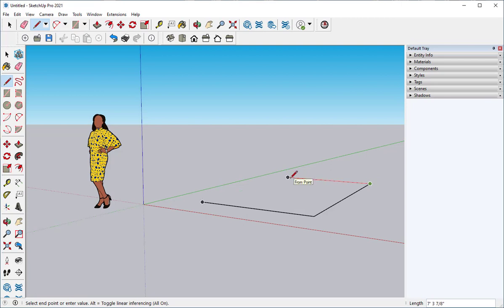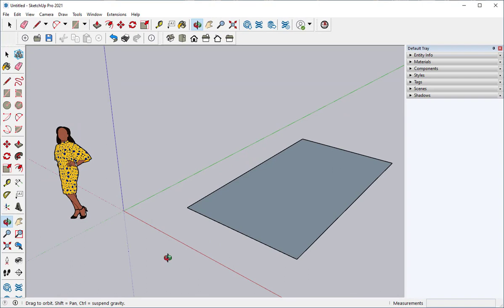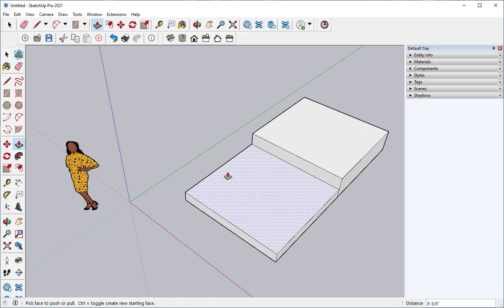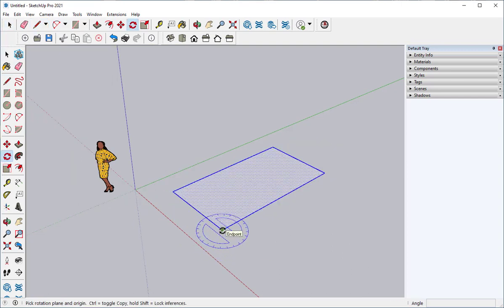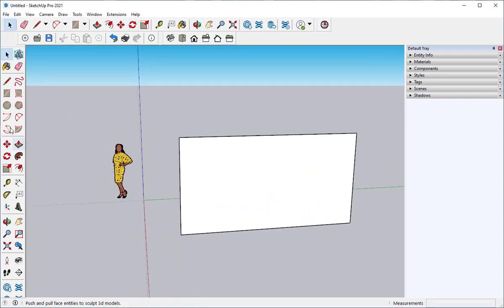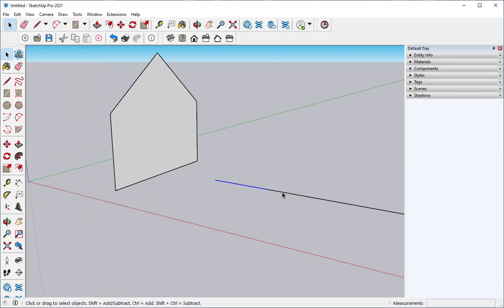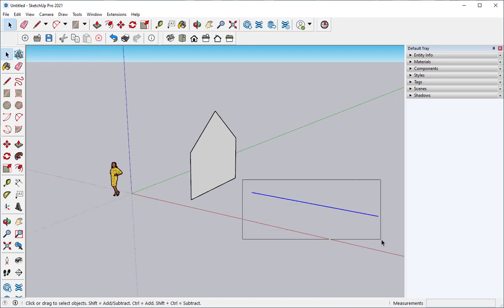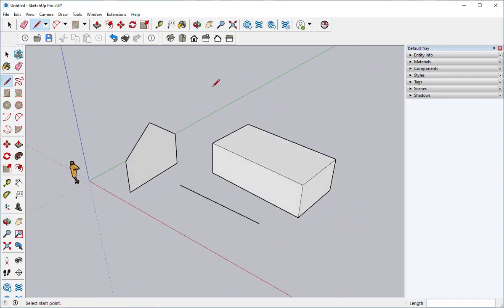SketchUp 2021 Drawing Tips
some tips to get you started